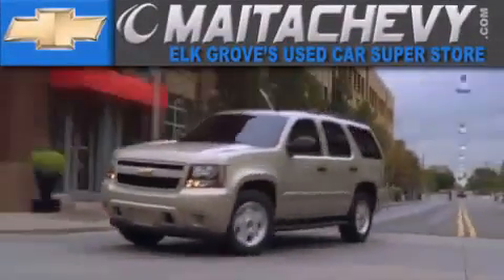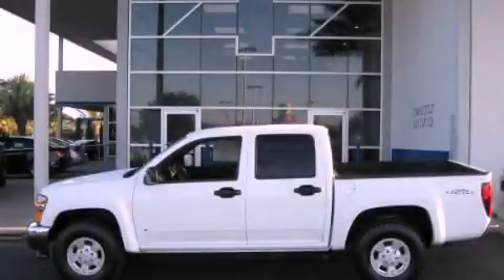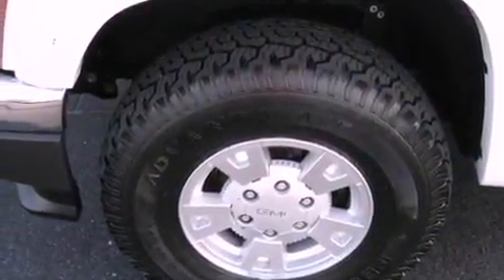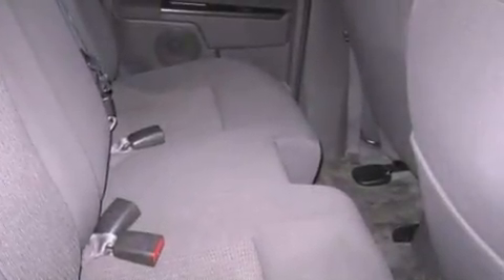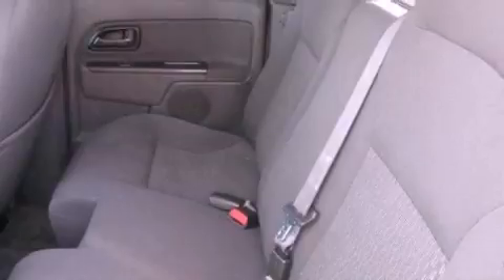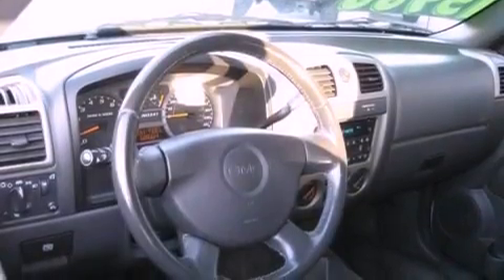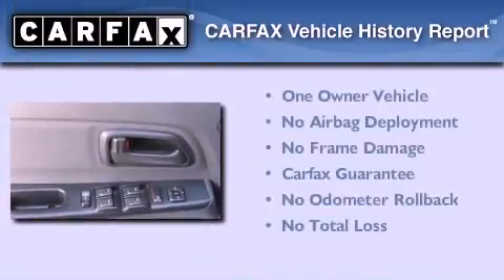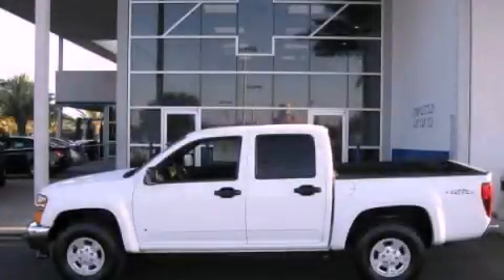2006 GMC Canyon Roseville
Year : 2006

 Make : GMC

 Model : Canyon

 Engine : 3.5l i5 mfi dohc

 Trans . : automatic

 Exterior : olympic white

 Miles : 68,654

 Maita Chevrolet

 9650 Auto Center Dr.

 Preowned 2006 GMC Canyon elk grove CA